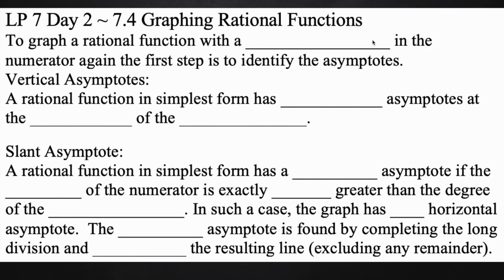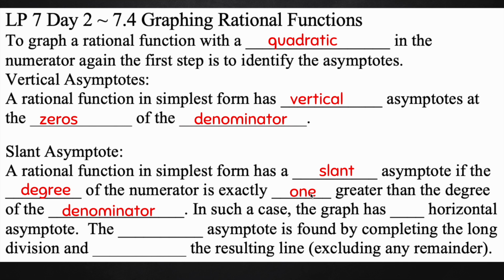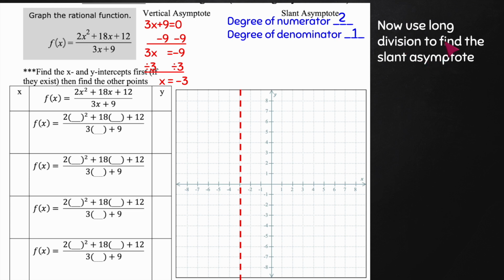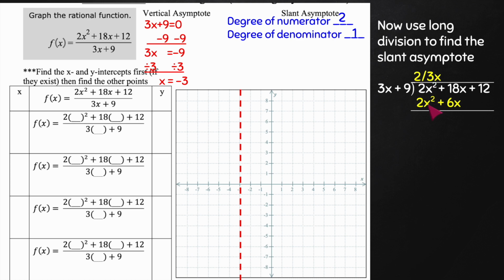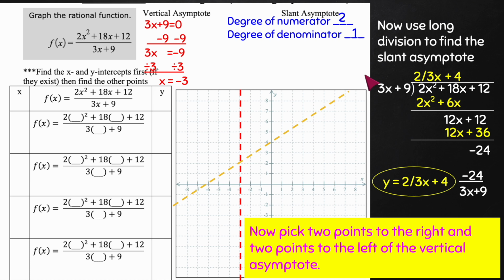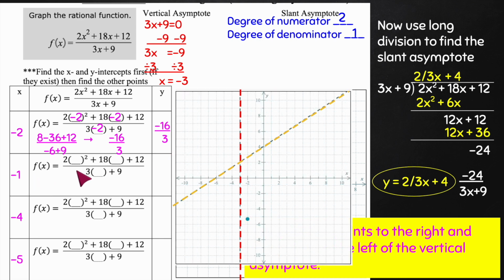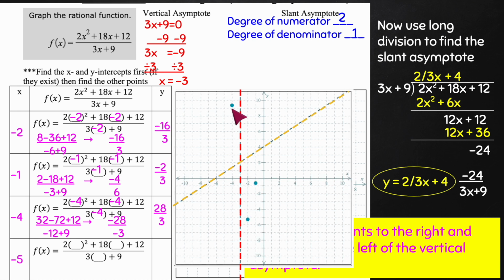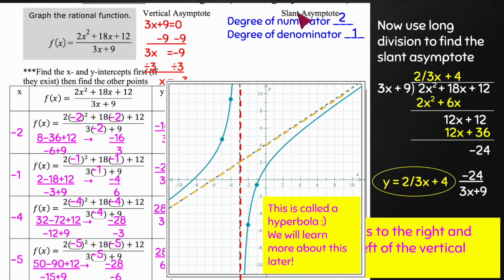Ch. 7.4 Graphing Rational Functions Quadratic over Linear